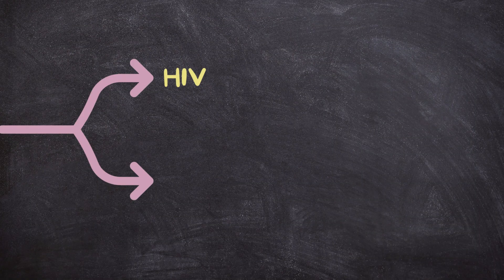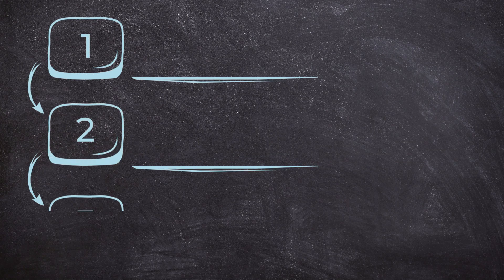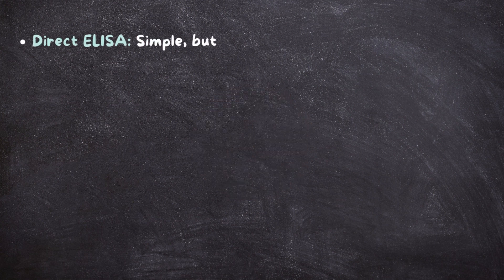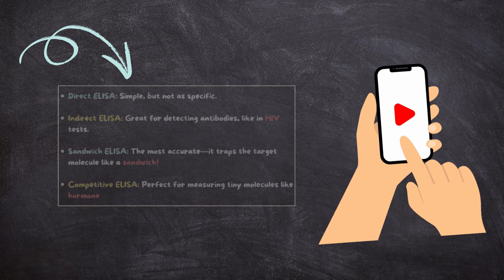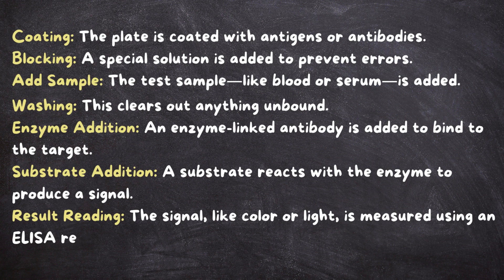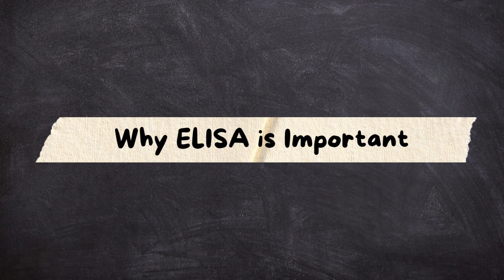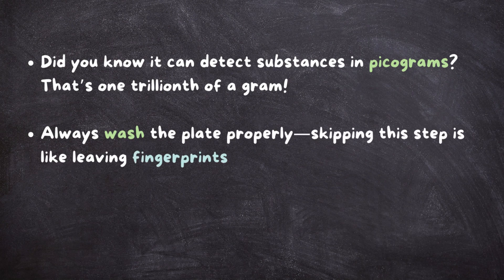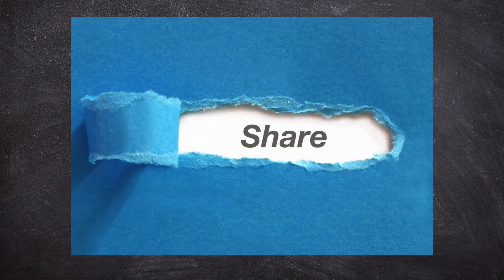All about ELISA Test || Quick Revision ELISA Test-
Ever wondered how medical tests like HIV detection or pregnancy tests work? In this video, we dive into the fascinating world of ELISA (Enzyme-Linked Immunosorbent Assay)—a powerful lab technique that helps detect and measure substances like proteins, hormones, and antibodies.

What You’ll Learn:
The basics of ELISA and how it works.
Different types of ELISA: Direct, Indirect, Sandwich, and Competitive.
A step-by-step explanation of the ELISA procedure.
Real-life applications, including HIV testing and hormone level measurement.
Fun facts, tips, and challenges associated with ELISA.
Whether you're a student, a lab technician, or just curious about diagnostics, this video simplifies complex concepts and makes learning engaging

ELISA Video Script with Timestamps
[0:00 - 0:38] Introduction to ELISA
[0:39 - 1:13] How ELISA Works – Simplified
[1:14 - 1:48] Different Types of ELISA
[1:49 - 2:49] Step-by-Step ELISA Procedure
[2:50 - 3:18] Real-Life Example: HIV Testing
[3:19 - 3:41] Why ELISA is Important
[3:42 - 4:06] Fun Facts and Tips
[4:07 -4:41] Challenges of ELISA

laboratory tuition
tusion medical